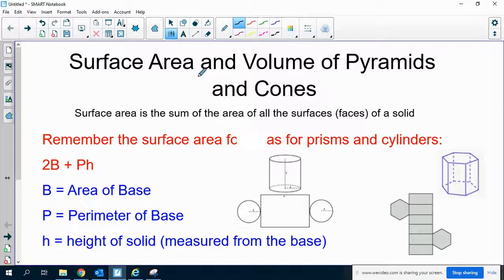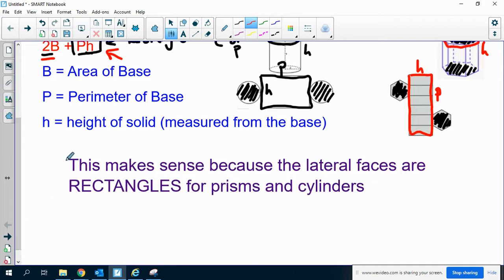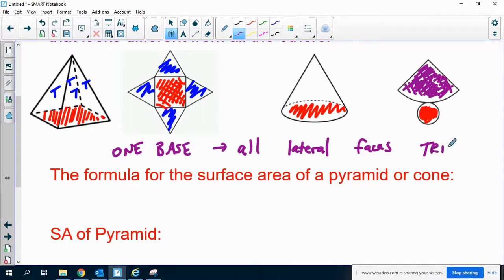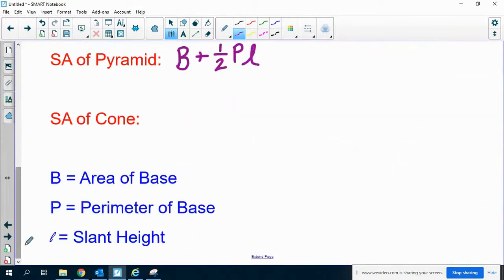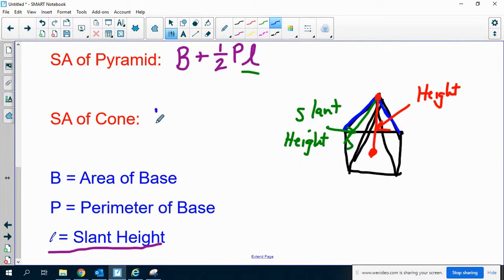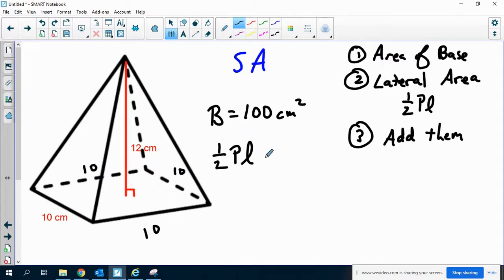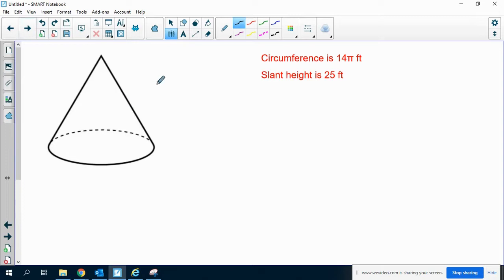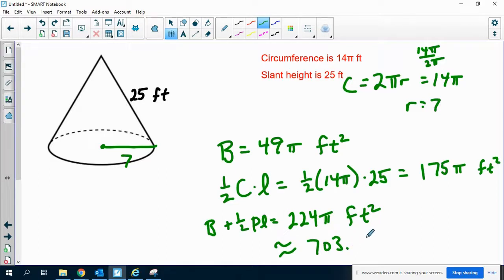Surface Area of Pyramids and Cones